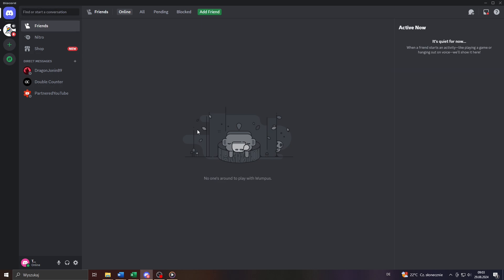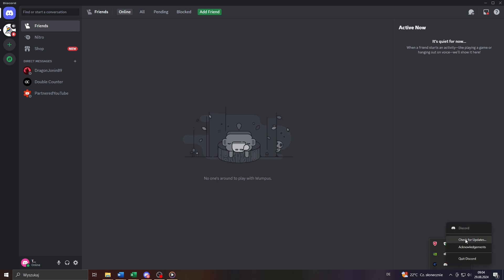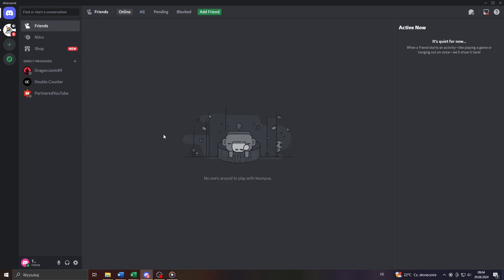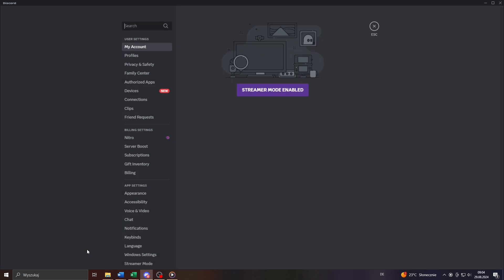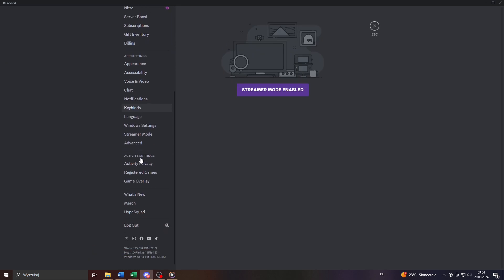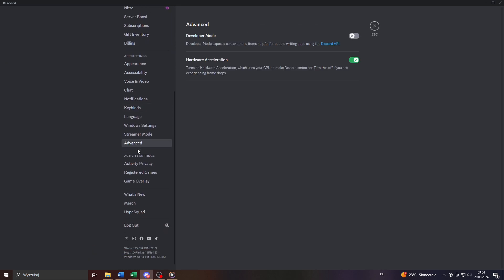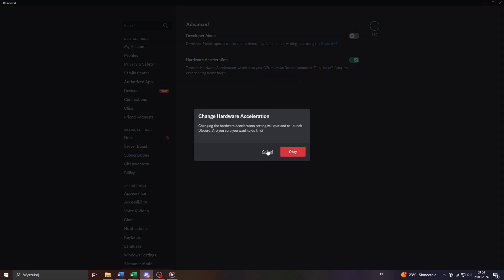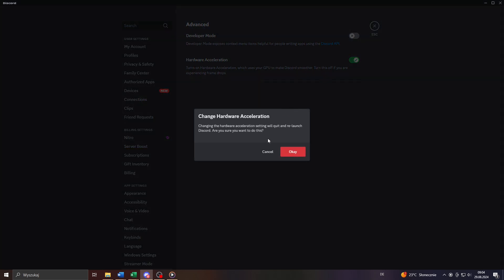How to Fix Discord Keeps Freezing | Troubleshoot Discord Lag on PC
Here’s how to fix Discord if it keeps freezing or lagging on your computer or laptop.